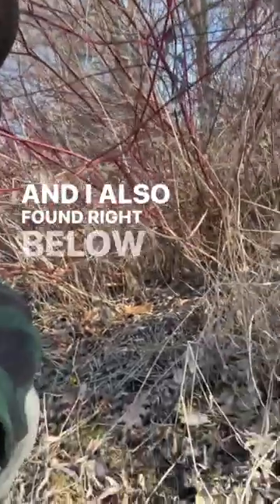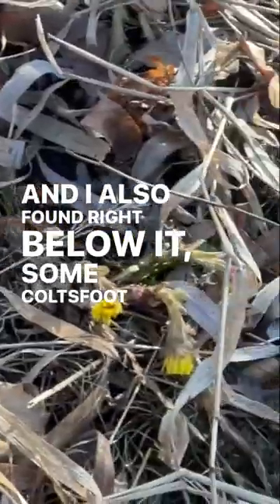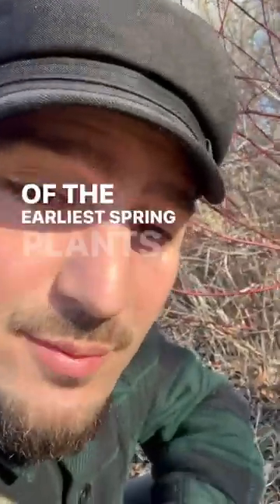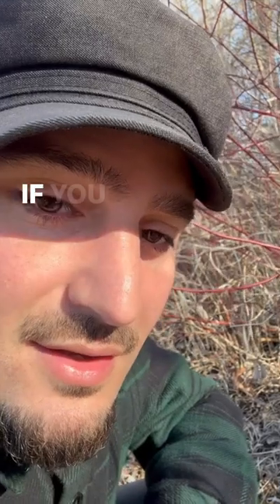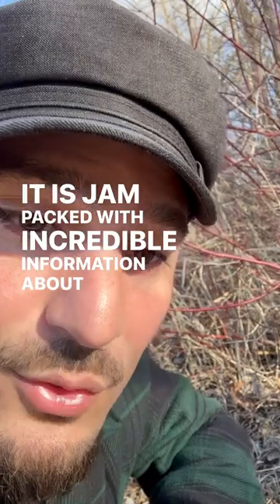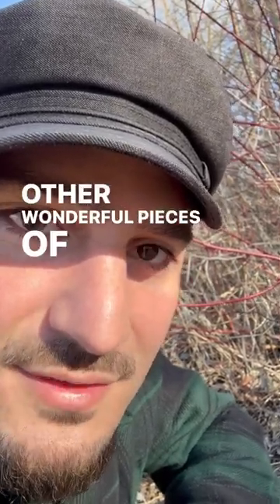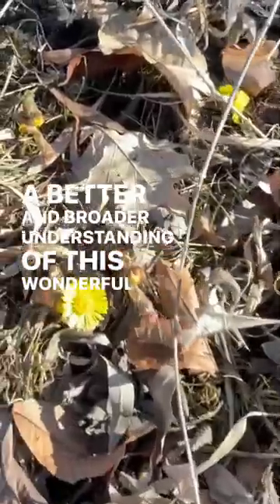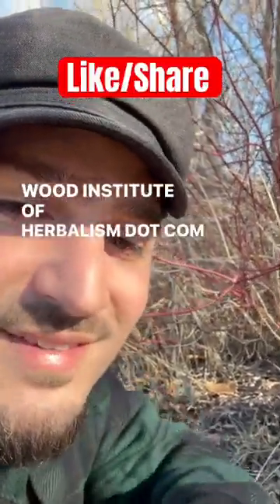Coltsfoot - One of the First Spring Medicinals! Learn More in the Doctrine of Signatures Course